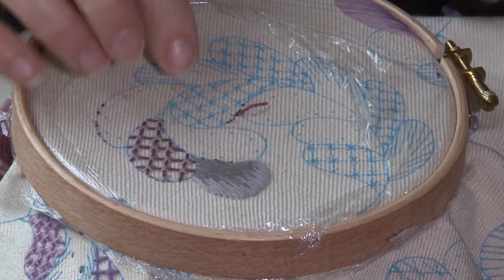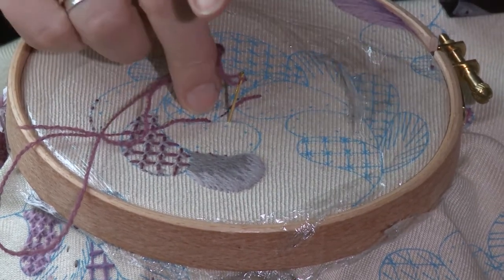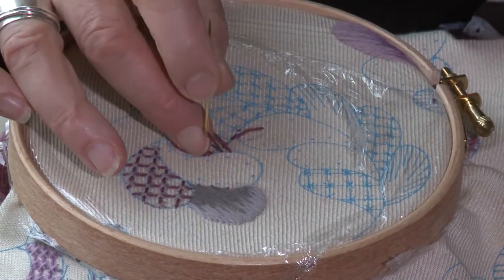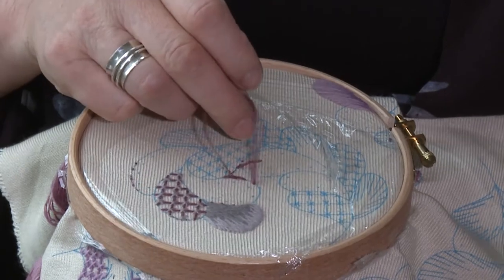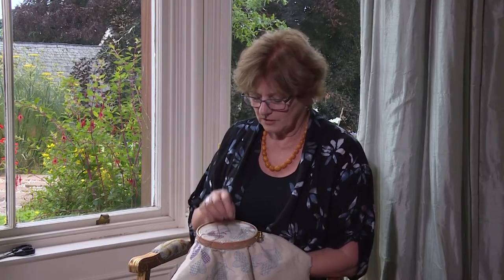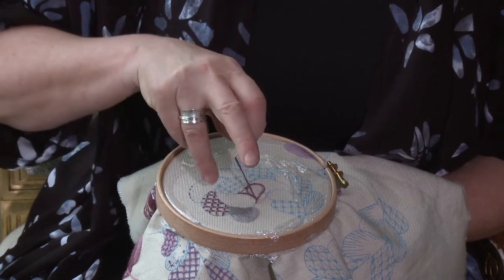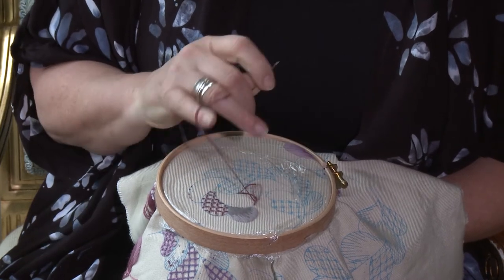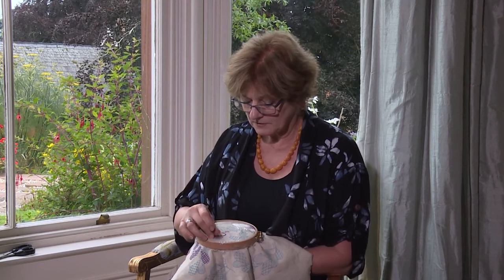The Crewel Work Company - Stem Stitch Demo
Watch Phillipa Turnbull from The Crewel Work Company demonstrate Stem Stitch on her "Feathers" Crewel Work beginner kit